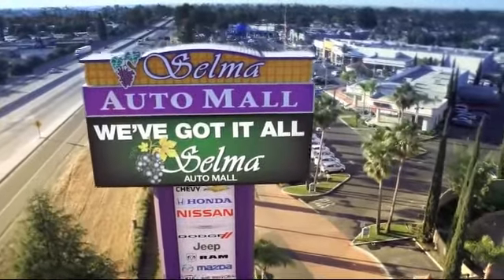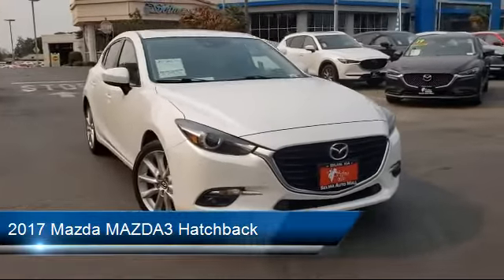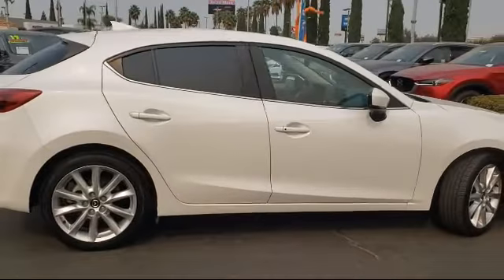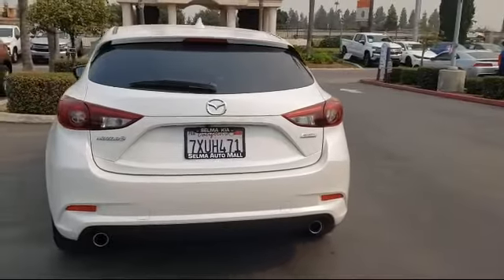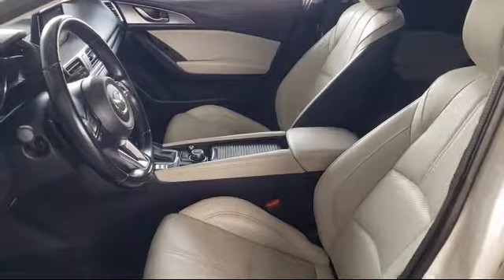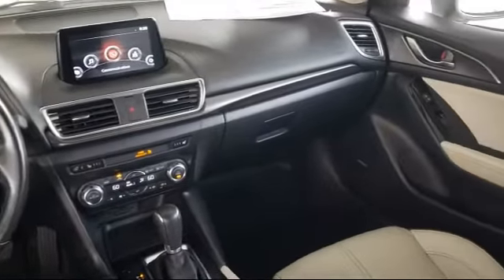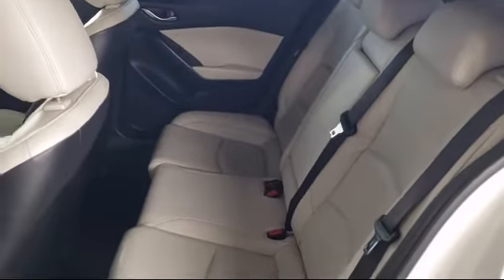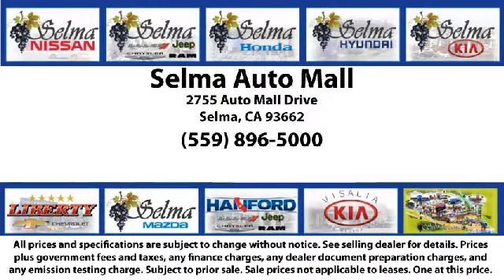2017 Mazda MAZDA3 Hatchback Grand Touring Fresno Clovis Visalia Hanford Tulare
2017 Mazda MAZDA3 Hatchback Grand Touring Stock Number: K14556A Vin:JM1BN1M33H1103956.

Selma Kia
2755 Auto Mall Drive